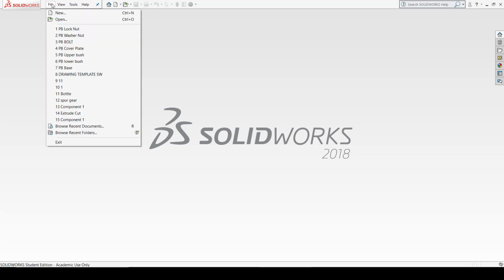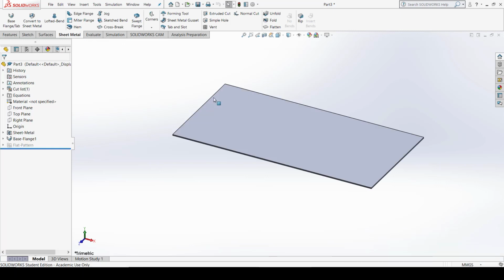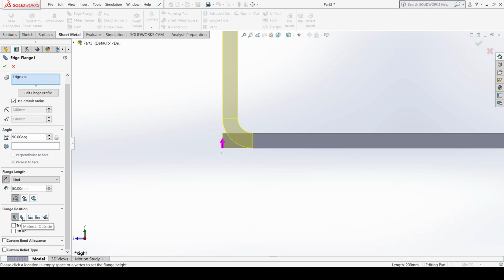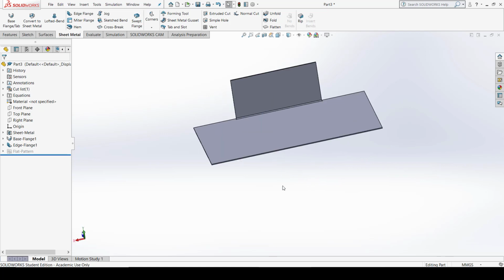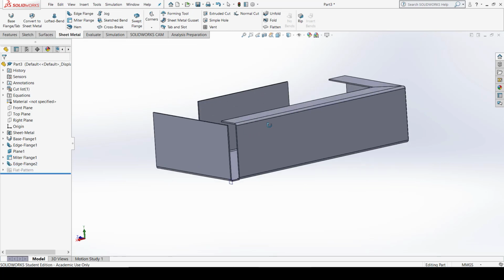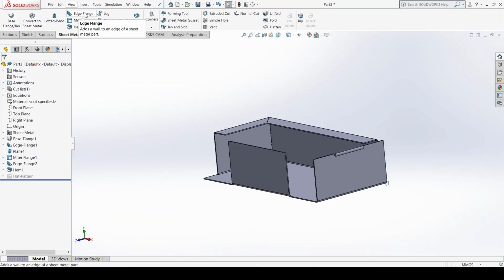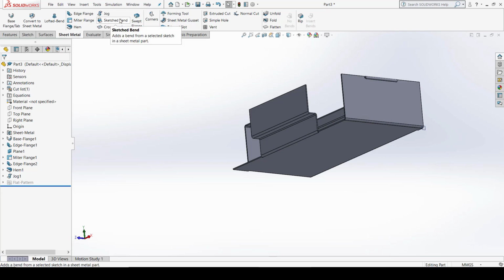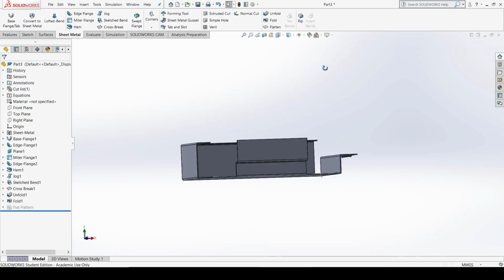SOLID WORKS TUTORIALS - 20 Sheet Metal - 01